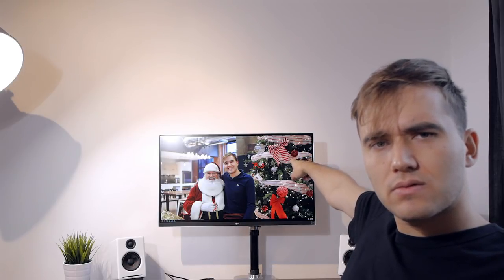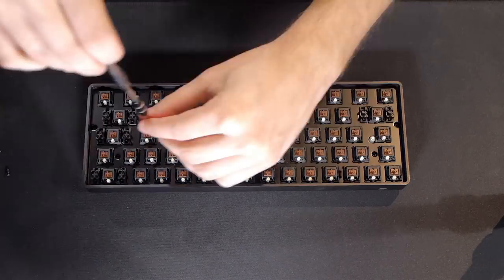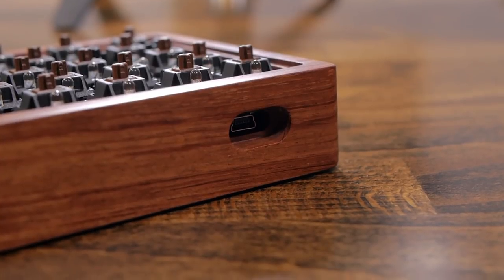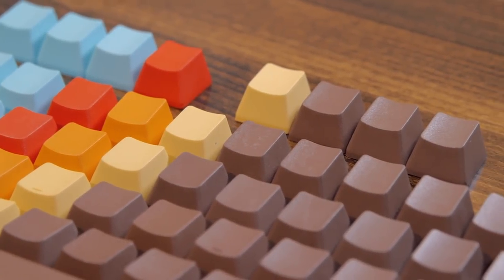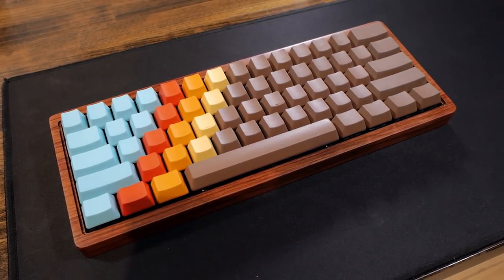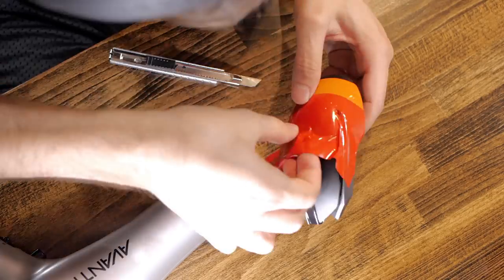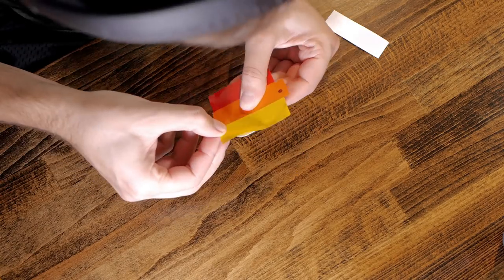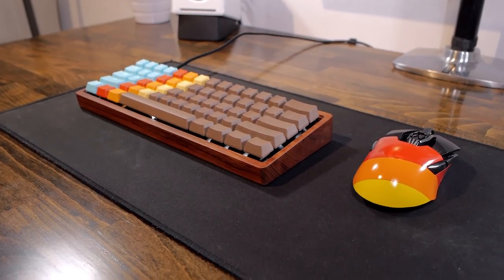1976 Themed Mechanical Keyboard!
In this video, we'll mod my Poker 60% mechanical keyboard! 😄